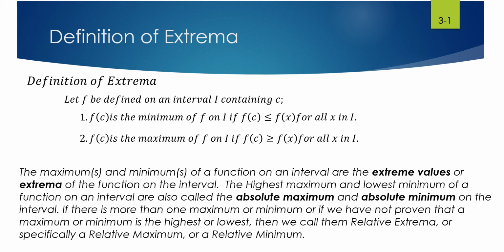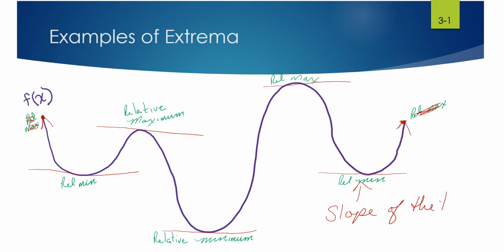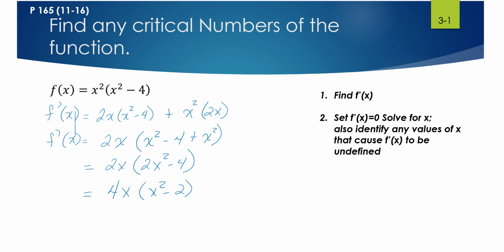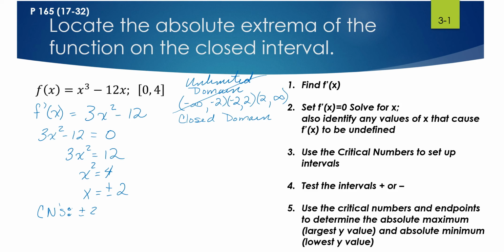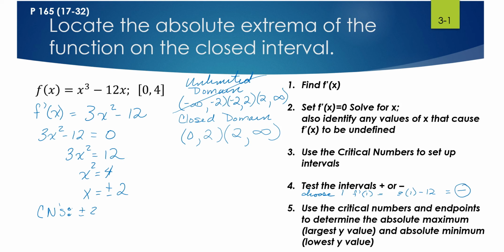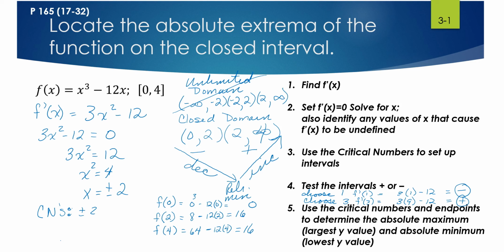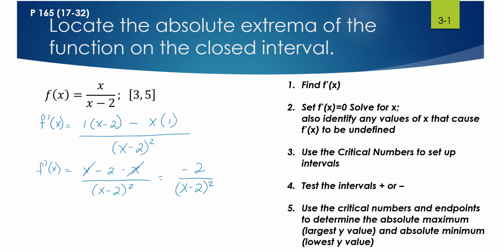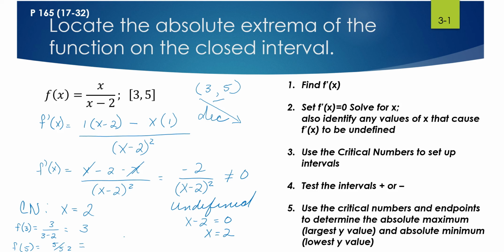AP Calculus 3 1 Extrema over an Interval